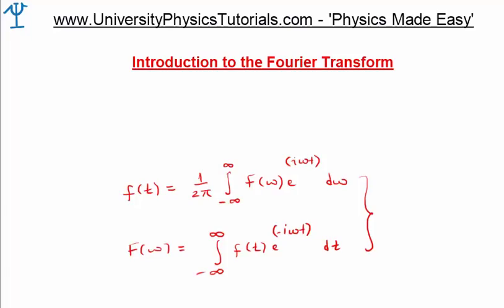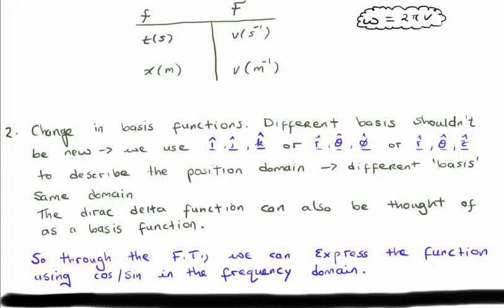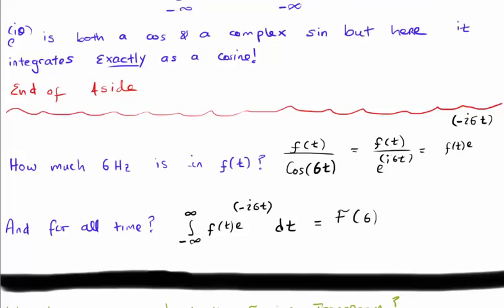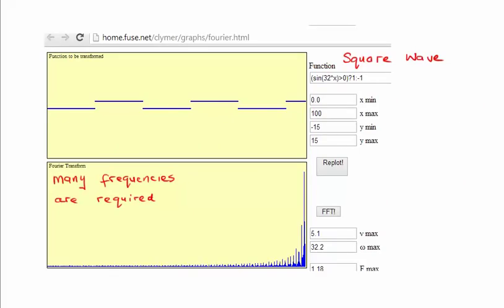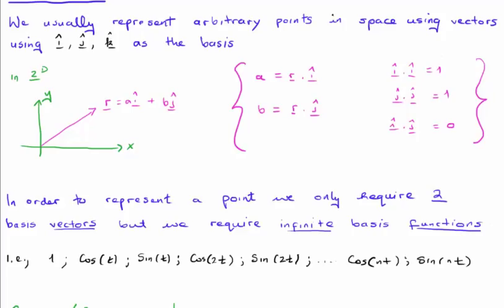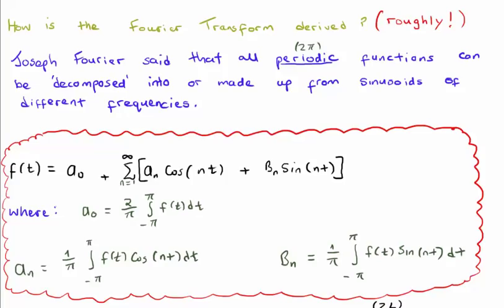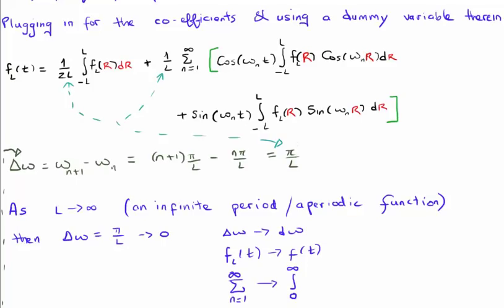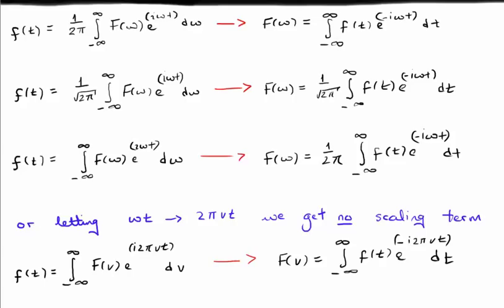The Fourier Transform in 15 Minutes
In this video I try to describe the Fourier Transform in 15 minutes. I discuss the concept of basis functions and frequency space. I then move from Fourier Series to Fourier Transforms and illustrate the derivation of the integral transform.

for a full discussion and derivation of the transform.